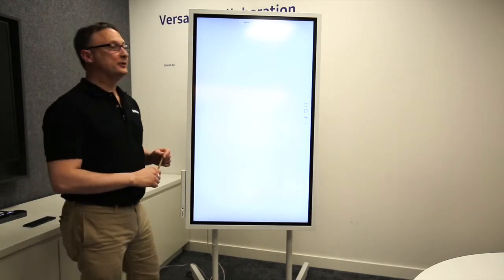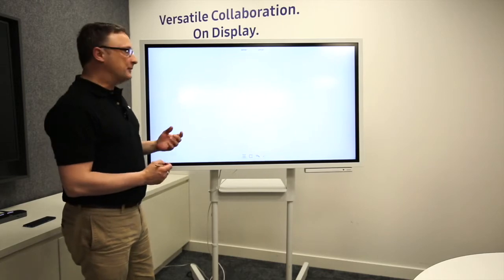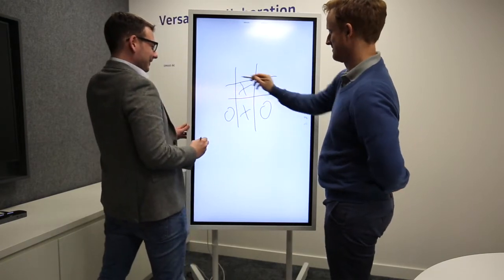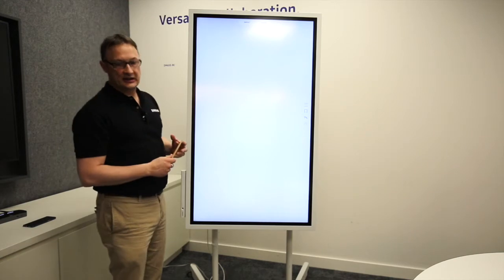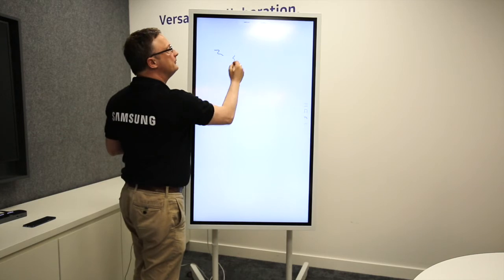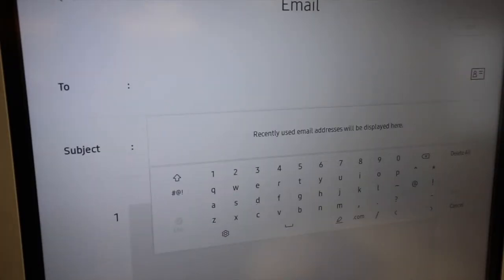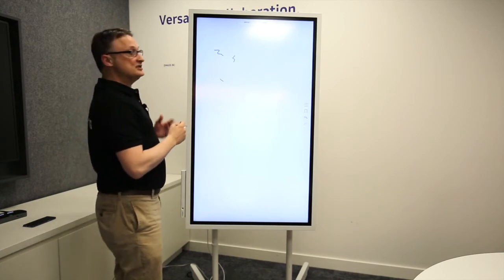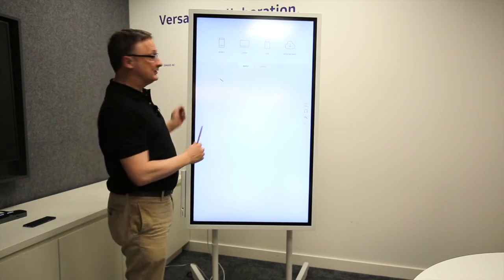Samsung Flip - Interactive Digital Flipchart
Introducing the Samsung Flip, an interactive display that drives more productive and efficient collaboration without the hassle. With the Samsung Flip, meetings can take place anywhere and at any time, with all vital elements included.